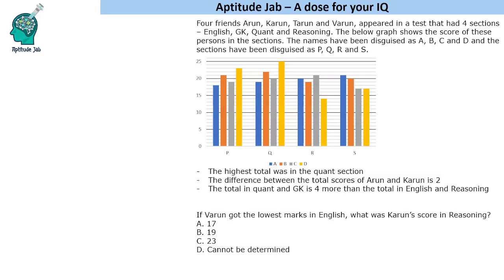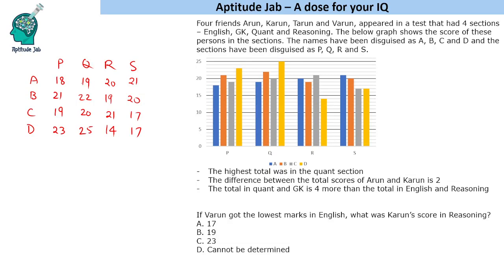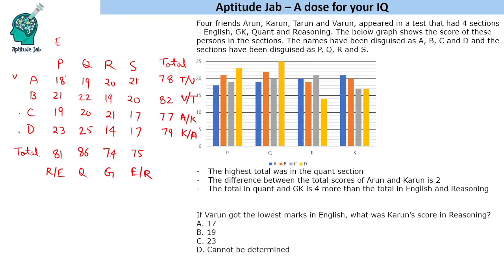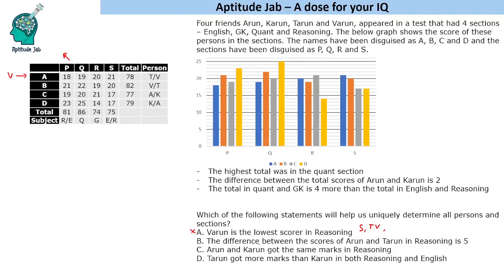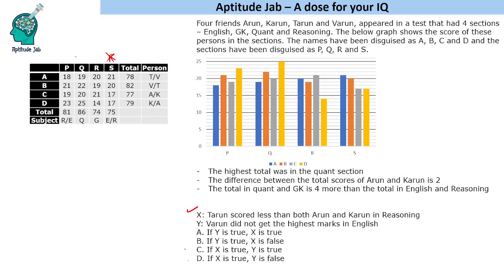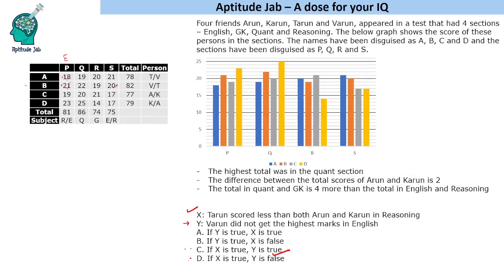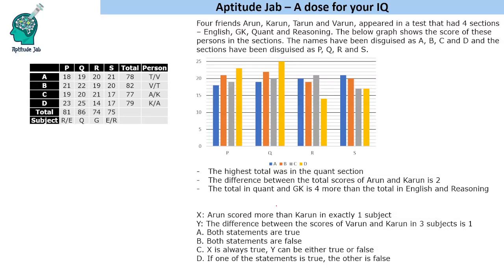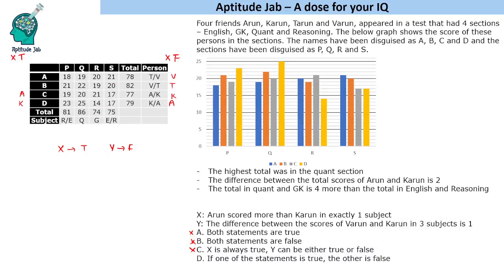CAT Infinite DILR - Set 52 | The Disguised Persons and Subjects | Logical DI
This is a condition based data interpretation which has a bar graph with disguised values. The statements given will help in finding some of the values, the rest have to be found using the conditions. A couple of questions also check validity of statements.